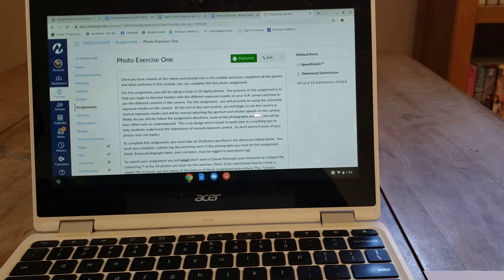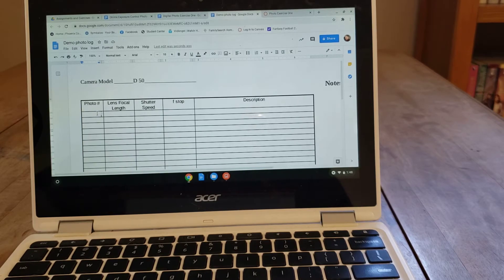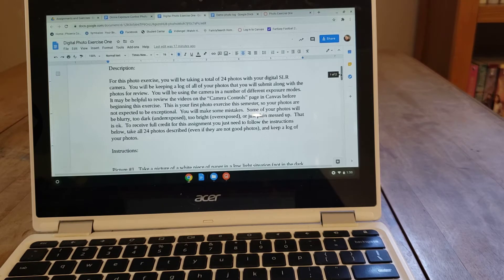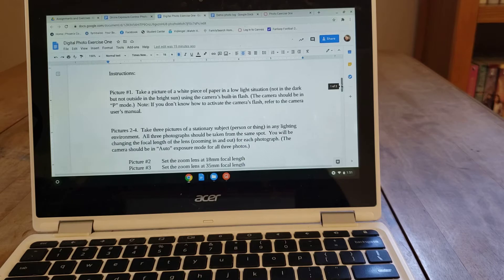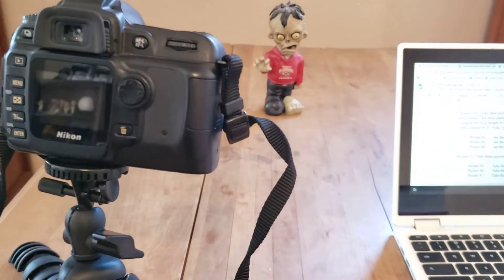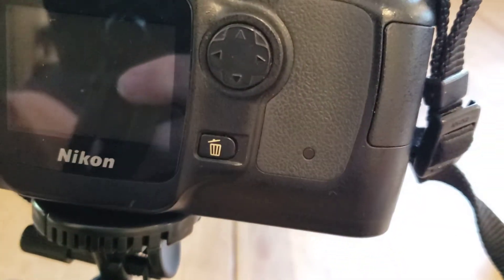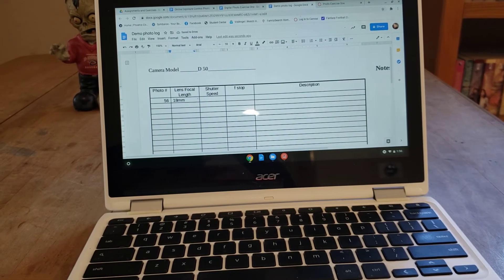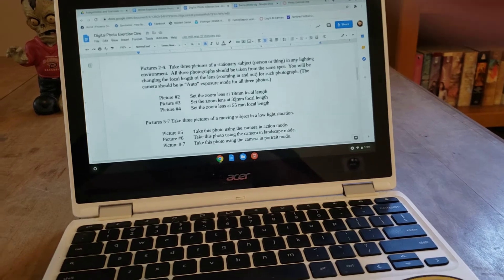Keeping a Photo Log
This photo discusses the proper way to fill out a photo log.

This video is for students enrolled in the AJS214 Police Photography course in the Forensic Science Program at Phoenix College.